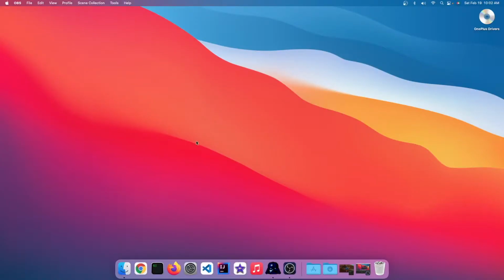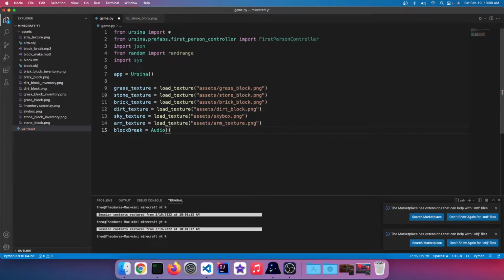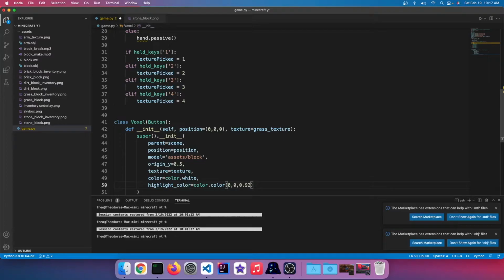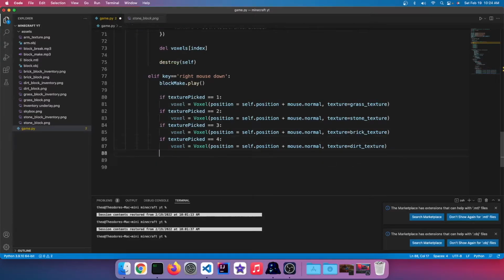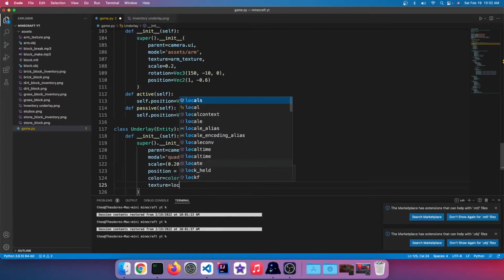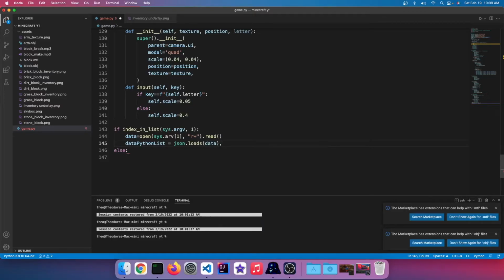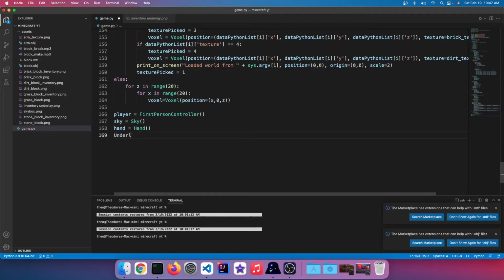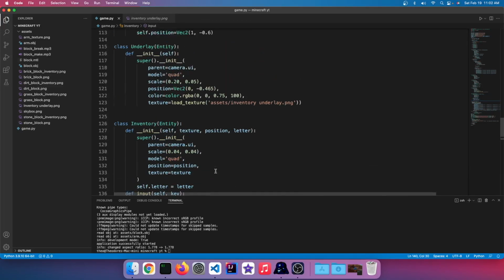How to make a Minecraft clone in Python and Ursina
In this video, Theo shows you how to make a Minecraft clone in Python and Ursina!